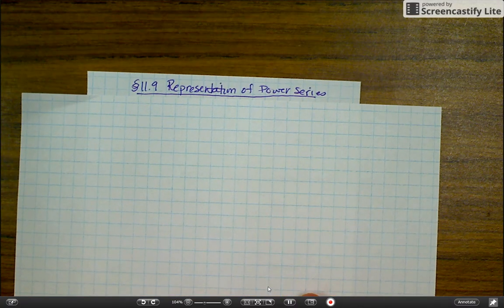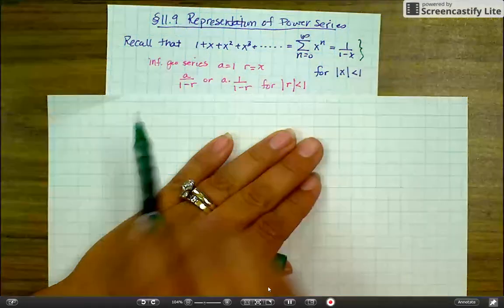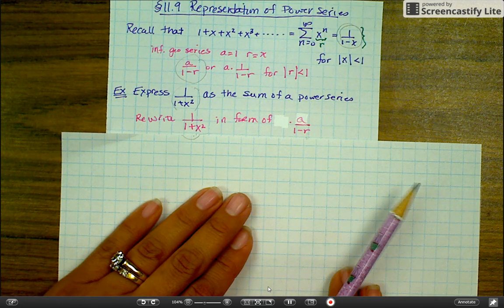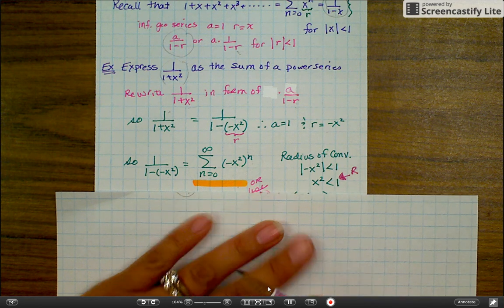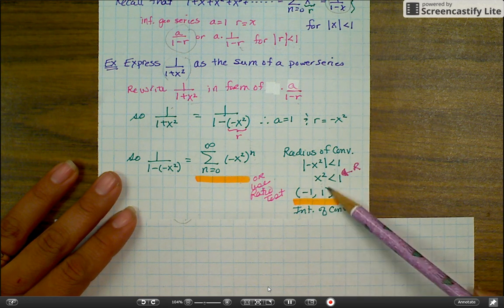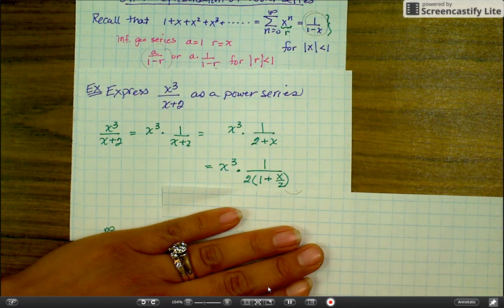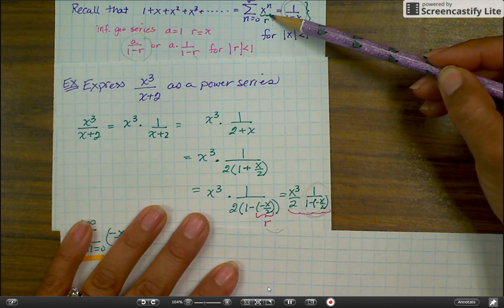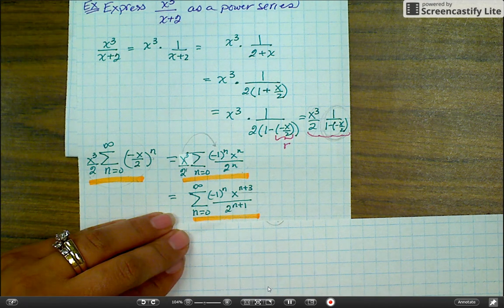11 9 Rep of Power Series 1 of 3